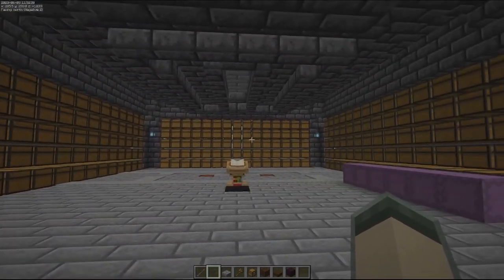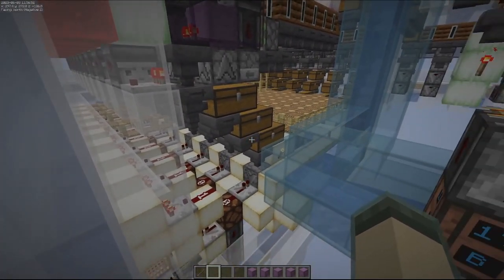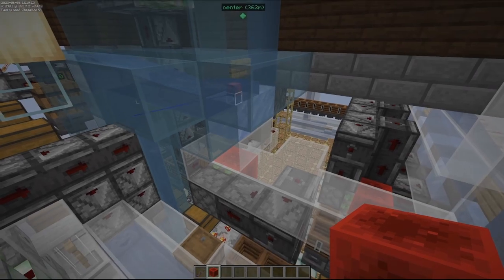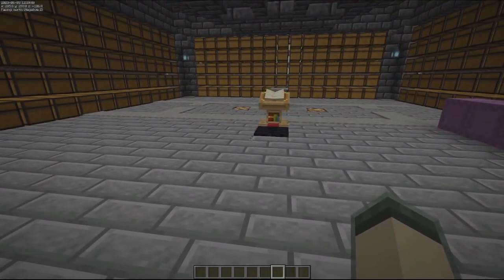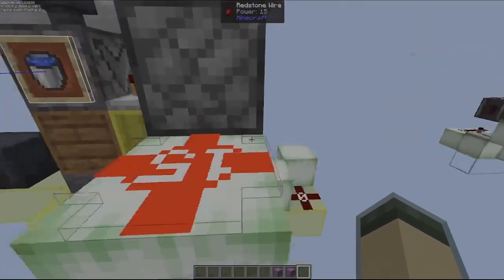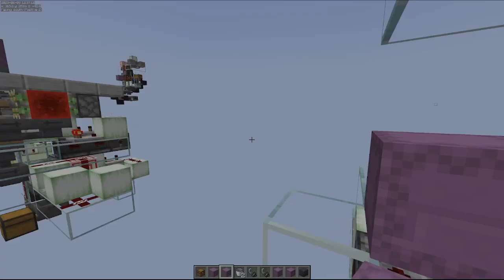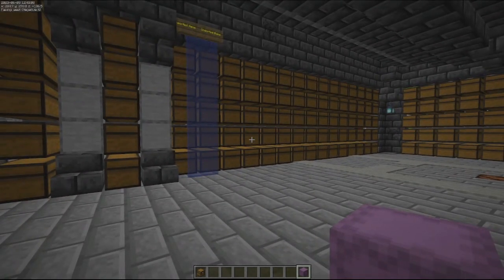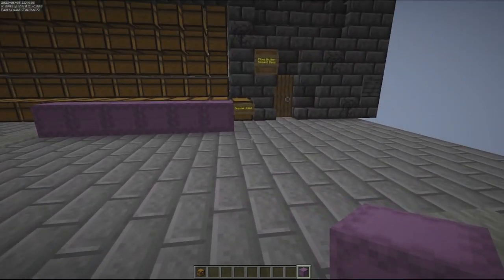Minecraft Automated Storage showcase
Smart Storage My Way

Redstone systems used can be found in the following videos:
Cass @Maizuma Games (50-50 Splitter in same world download)
SamosTheSage (I def remember finding this design in a video by either ilmango or gnembon but cannot find that video today.  I've been using this design since minecraft 1.11 which makes this video way too late having release in 2020.)

Shulker box Loader I use was found in one of cubicmetre's videos but have no idea which one. Unfortunately there are now hundreds of videos featuring the same design.  None of the videos I watched pay any attribution for original creators so knowing who actually came up with the design is a mystery.

Most of the functional redstone featured in this video was not engineered by me.  It was taken from various creators over the span of 7+ years.